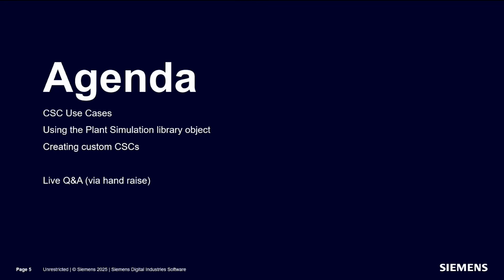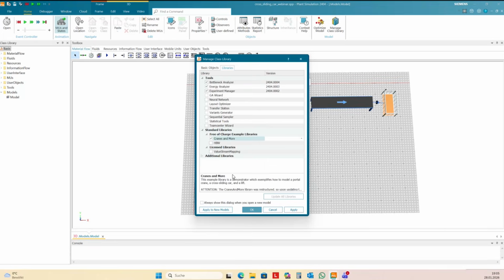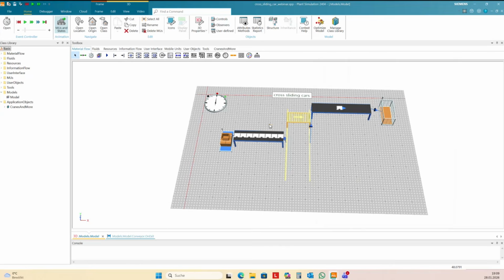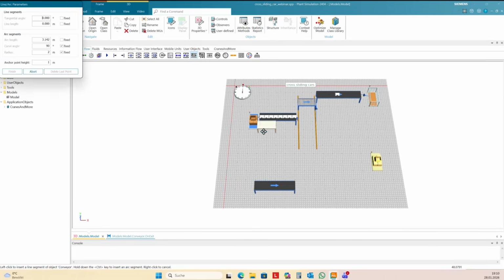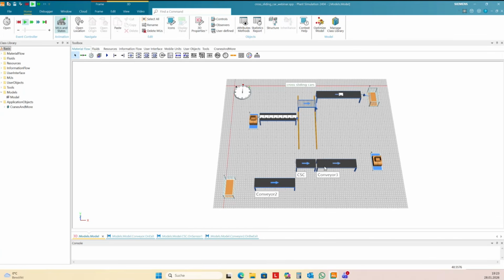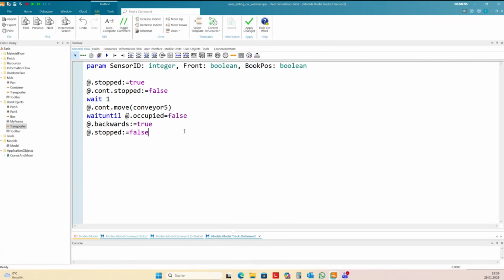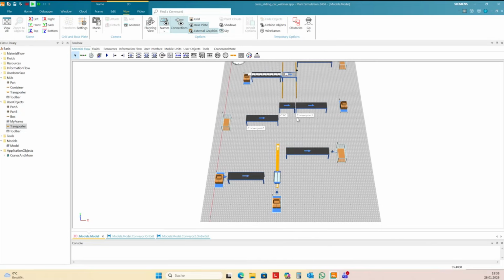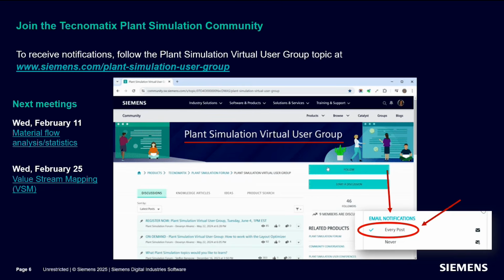Tecnomatix Plant Simulation Tutorial: Cross Sliding Cars (CSCs)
For follow-up questions, please post in the Siemens Software Tecnomatix Community forums

This session demystifies the process of integrating cross-sliding cars (CSC) into your Plant Simulation models.

Tutorial elements include:
• CSC Use Cases
• Using the Plant Simulation library object
• Creating custom CSCs

Q&A
37:10 unload conveyer direction
43:09 unpredictable CSC behavior
47:10 getting started with Plant Simulation